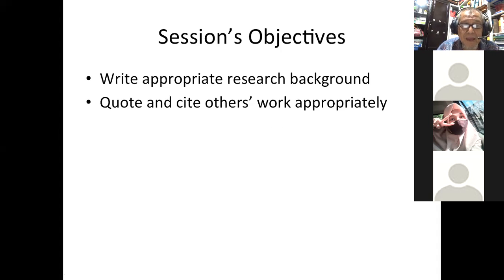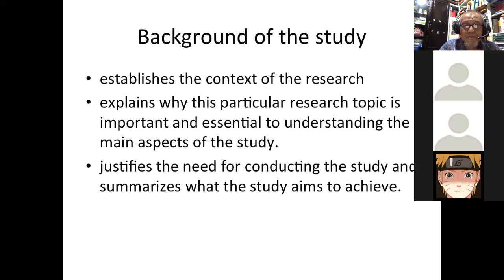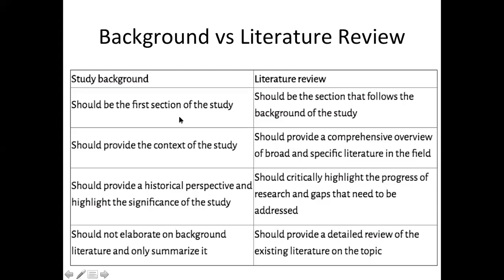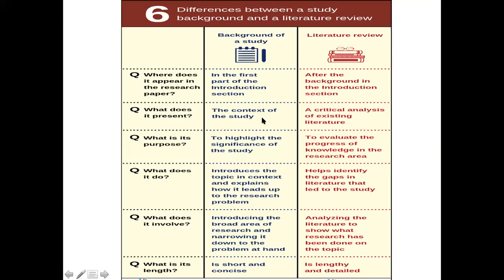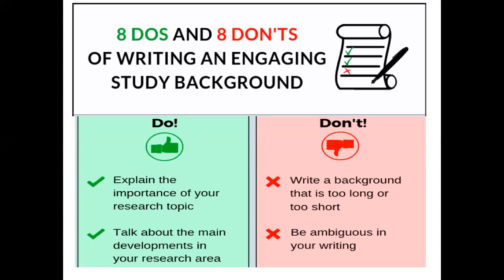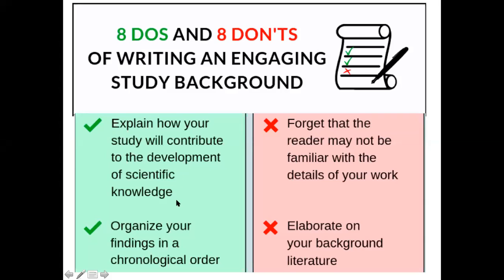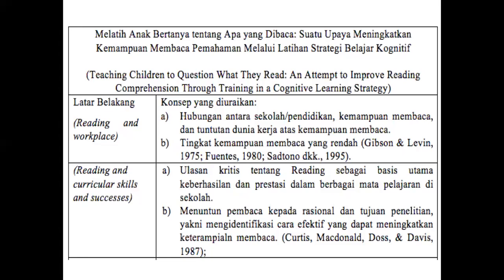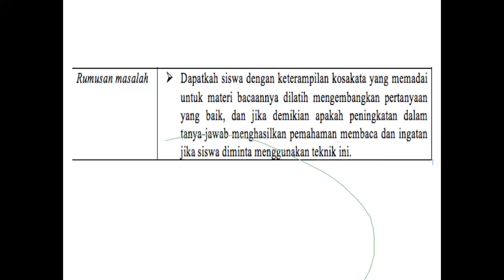Res Background (class A lecture)